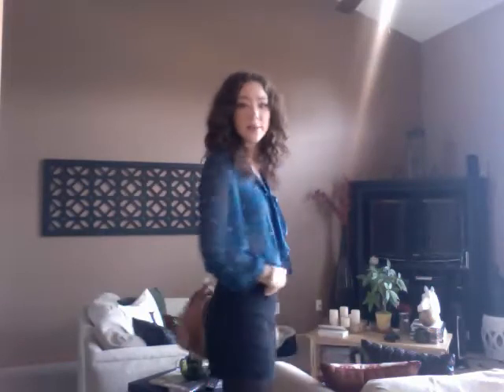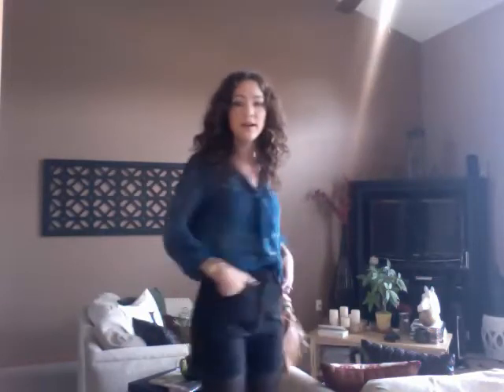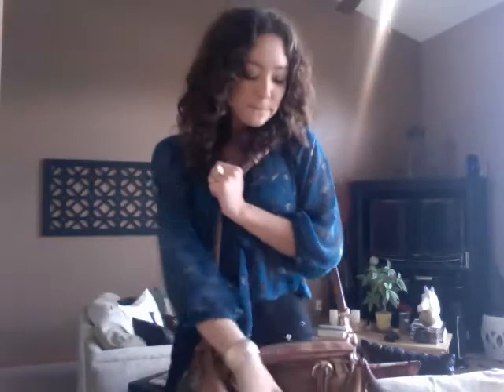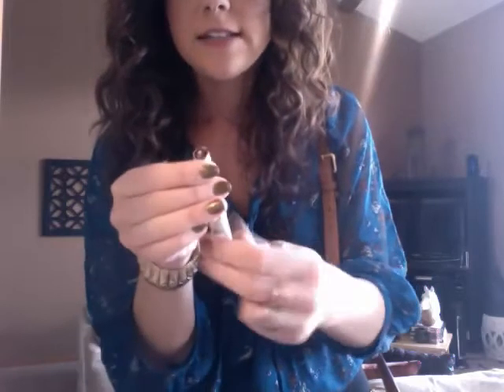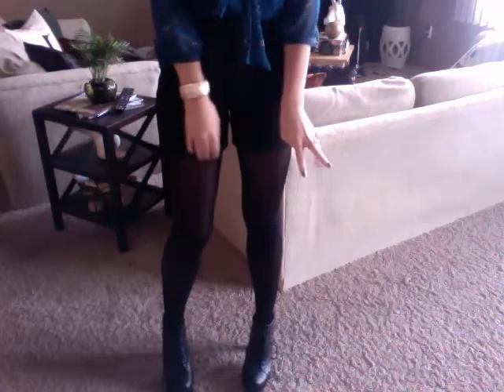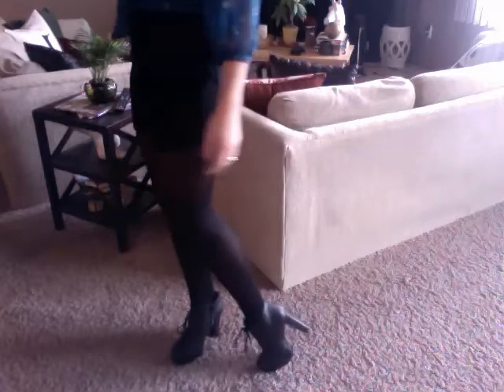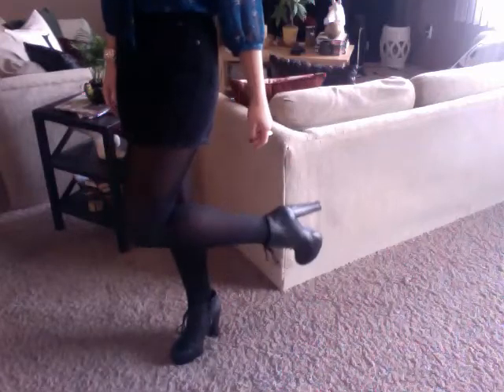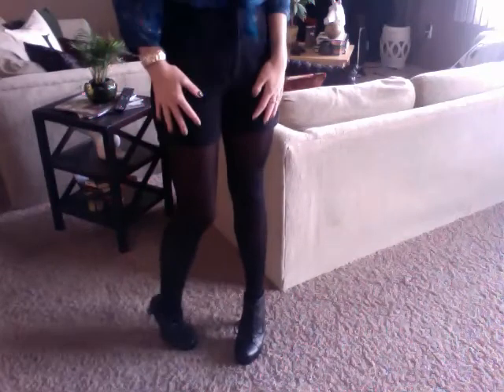OOTD| Sunday Autumn outfit.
Hey Loves!
Hope you all are having lovely weekends.

XO
Sam.